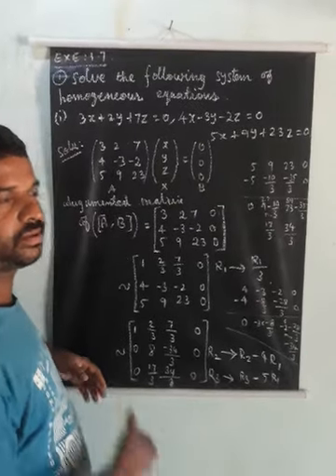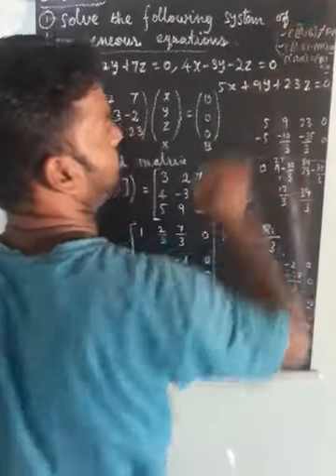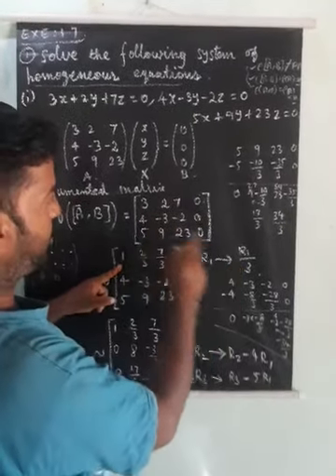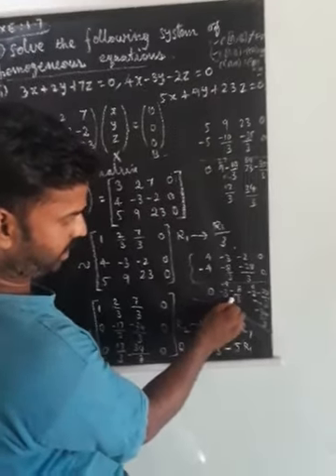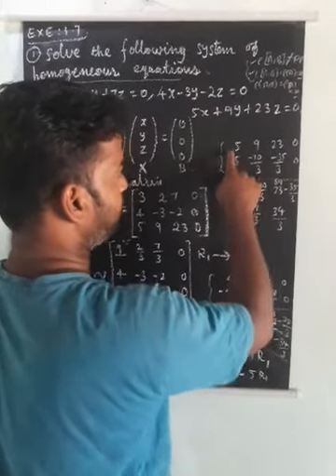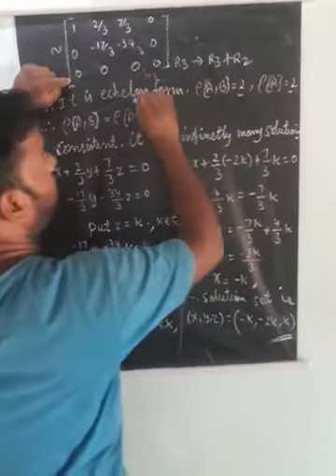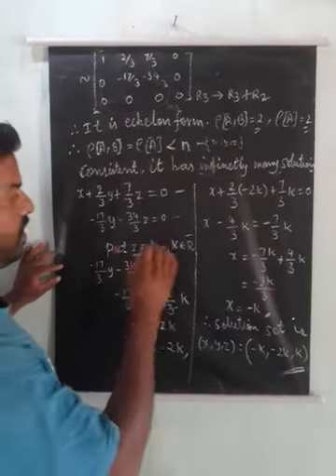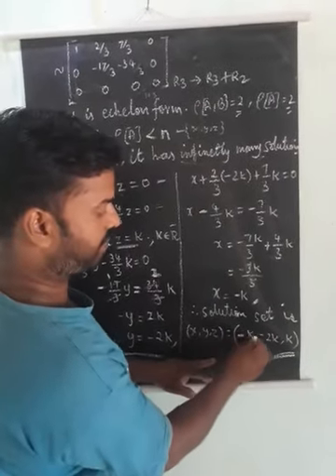MATRIX. EXE 1.7,1)i